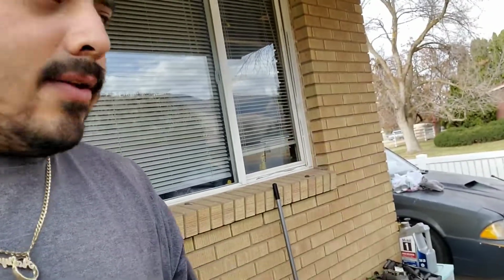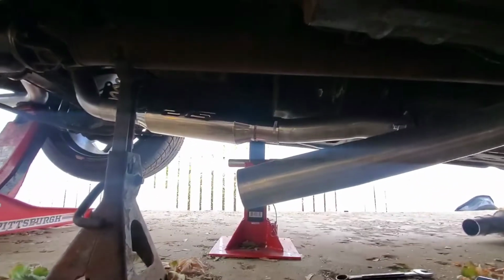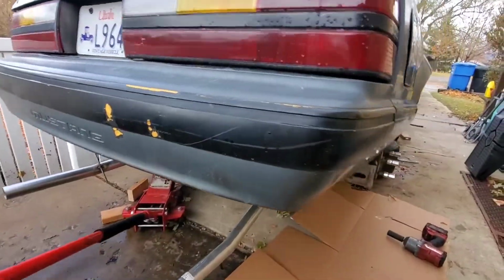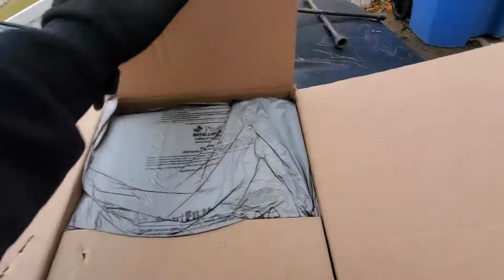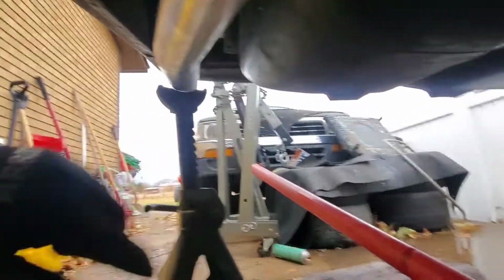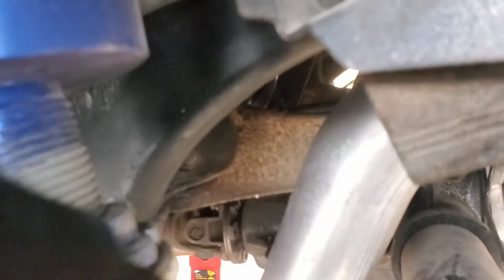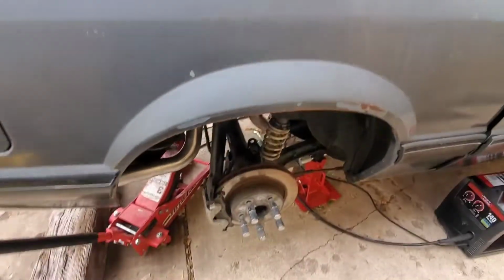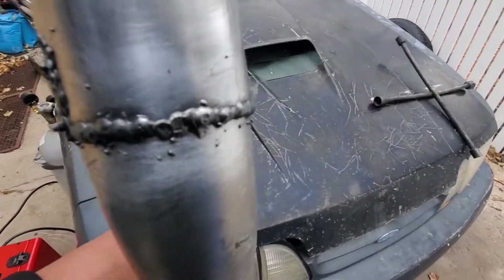Finishing the foxbody exhaust with SLP Loudmouth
finishing up my exhaust system with a pair of SLP loudmouth 1's going on to 2½ tailpipes